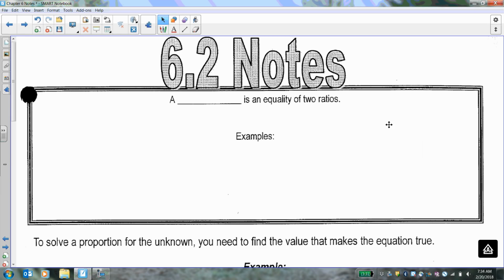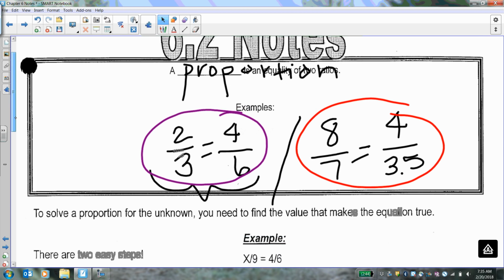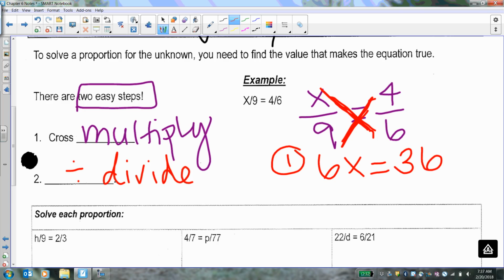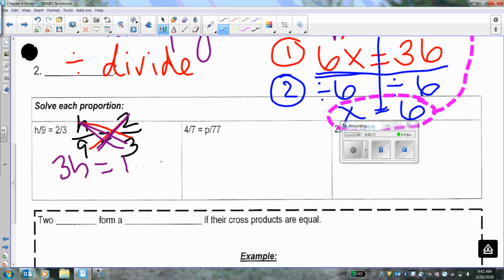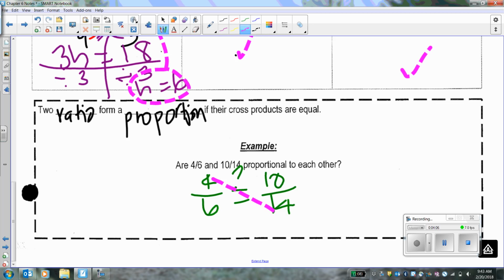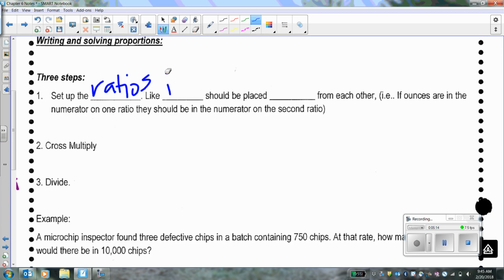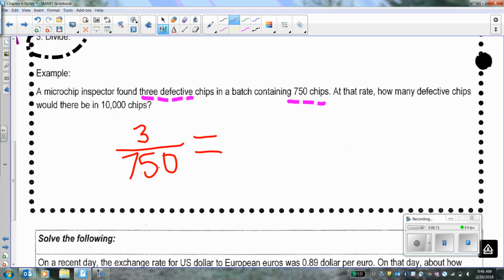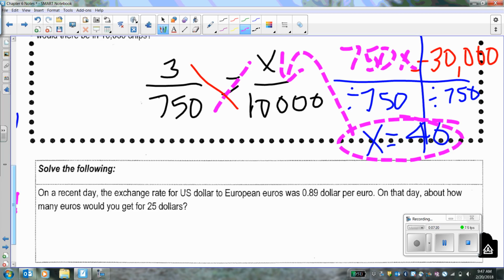6.2 Note Video